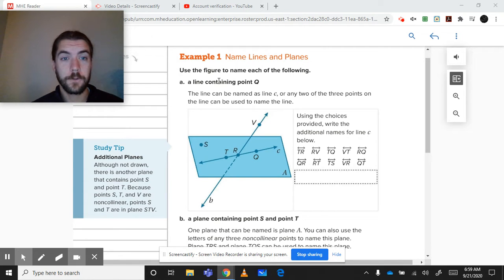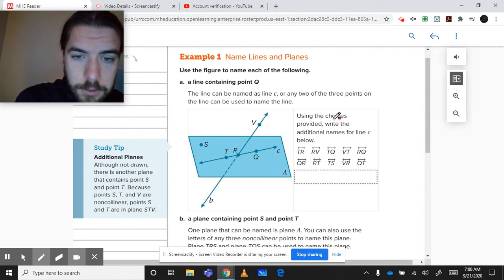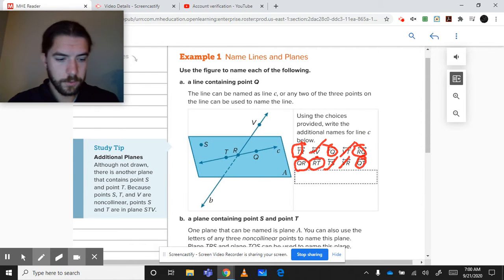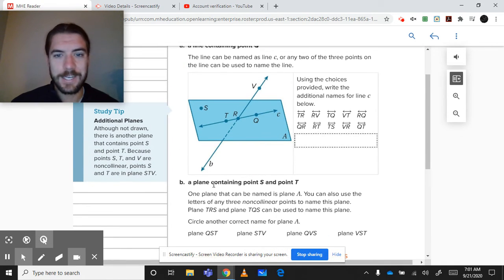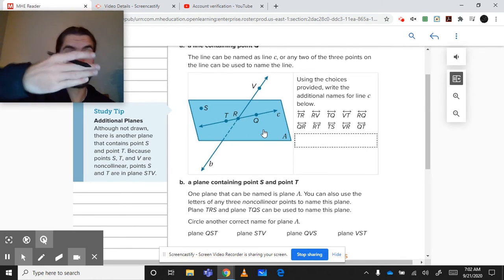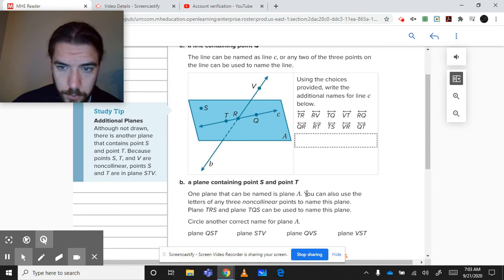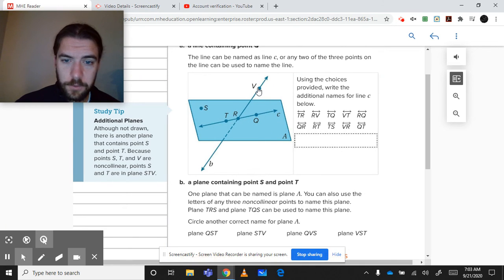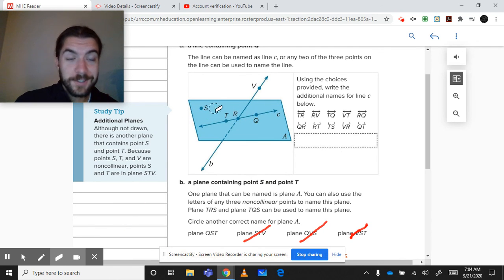Example #1 - Name Lines and Planes